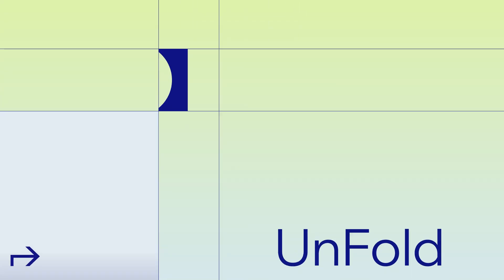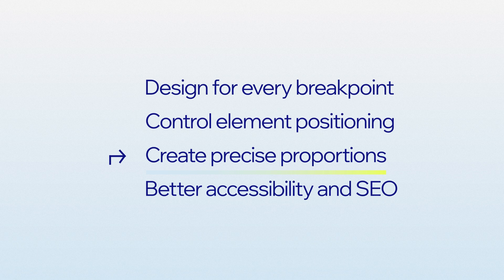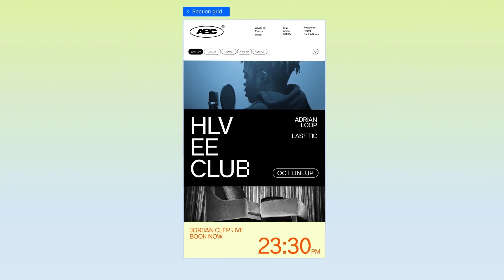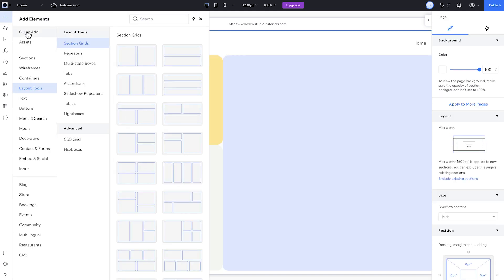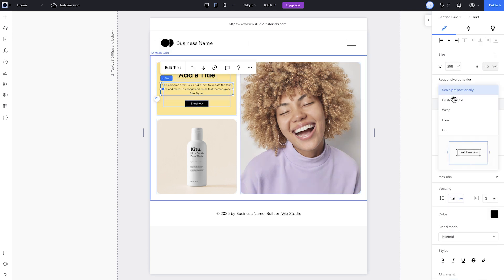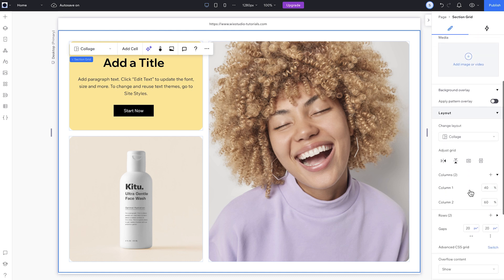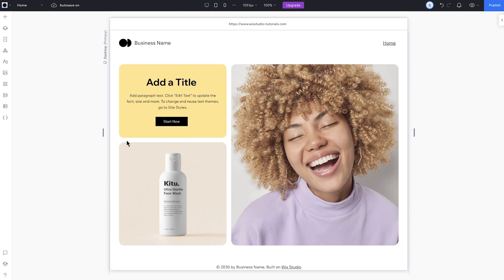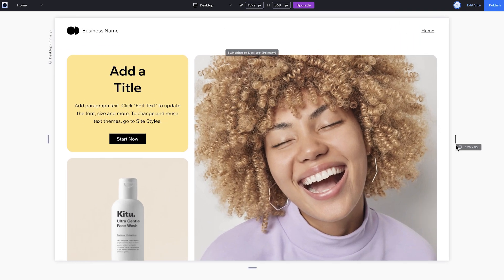Creating a layout with section grid on Wix Studio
Building a solid layout is an essential part of creating responsive designs on Wix Studio. In this video, we'll explore how to do that with section grid.

About Wix Studio:
Wix Studio is the website building platform for professional designers, developers, and marketers.
With high-end design capabilities, streamlined workflows and robust business tools, it empowers freelancers and agencies to build, manage and scale exceptional websites with maximum efficiency.